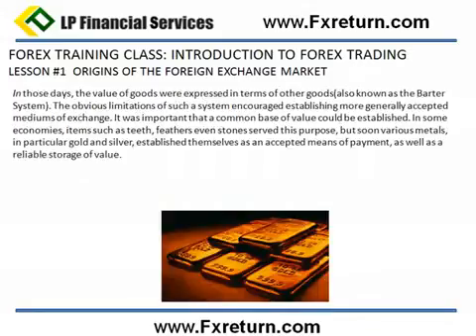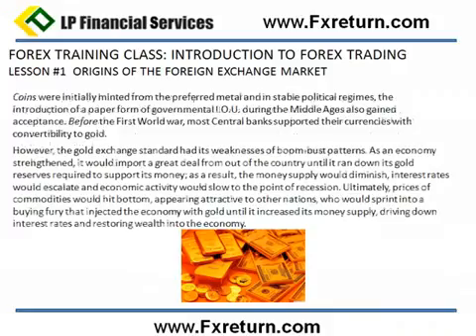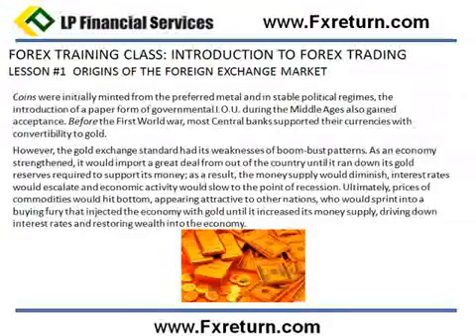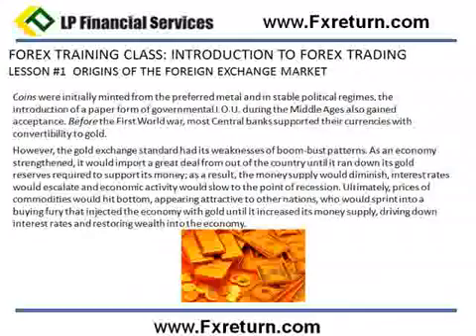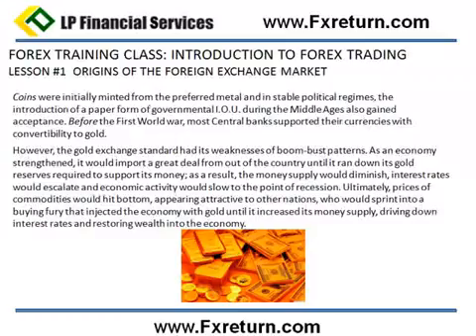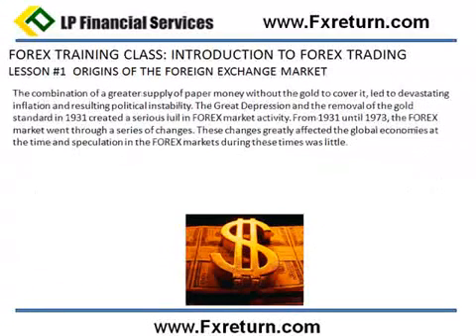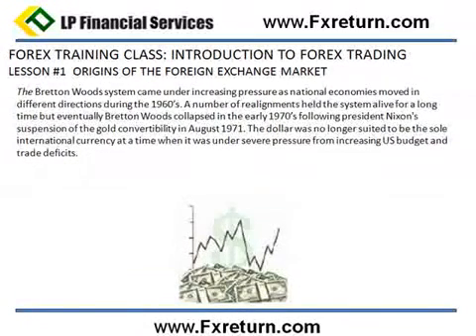Forex Trading Class #2 Origins of the Forex FXReturn com